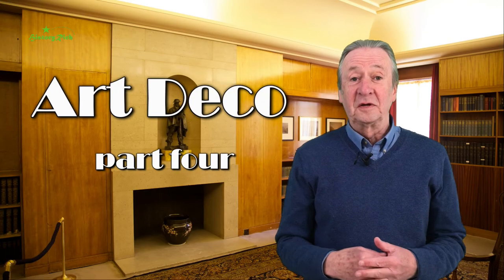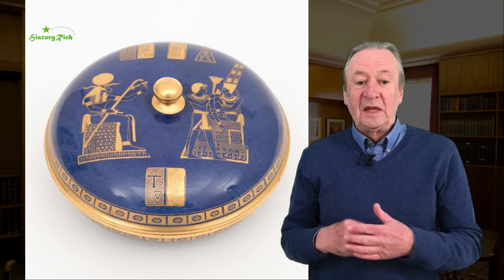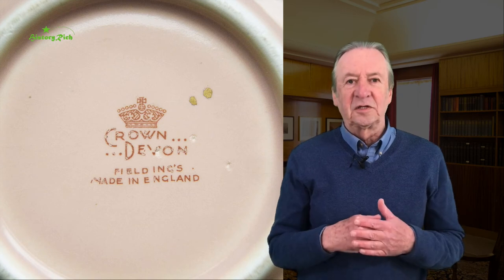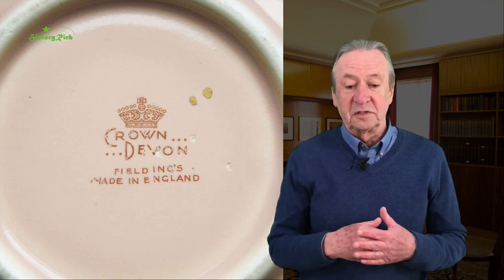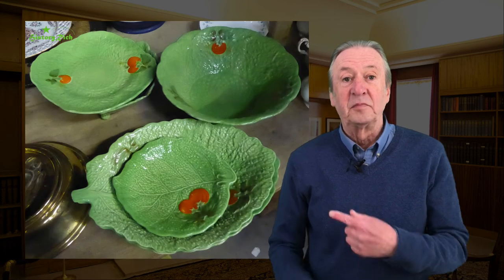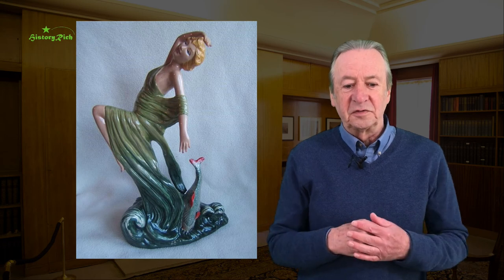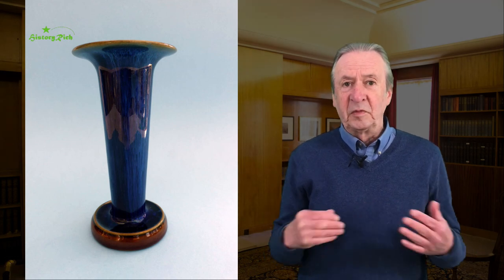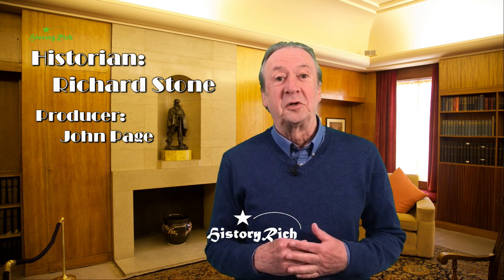Art Deco, part 4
The career of Enoch ‘Ernie’ Boulton, one of the most important but less well-known names in British Art Deco ceramics: from apprenticeship at Grimwald’s, to design manager for Carlton Ware, director of Fielding’s Crown Devon pottery, and commercial director at Coalport. Finishing with a look at Denby Pottery.